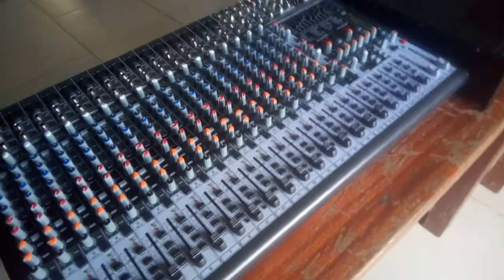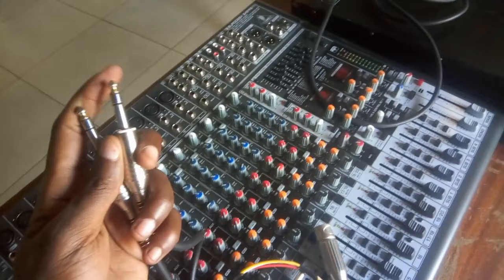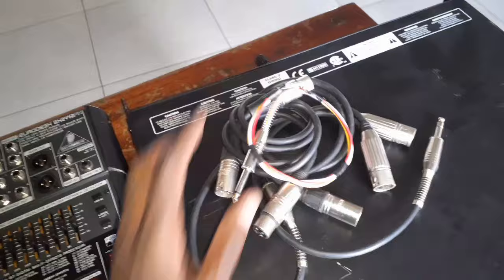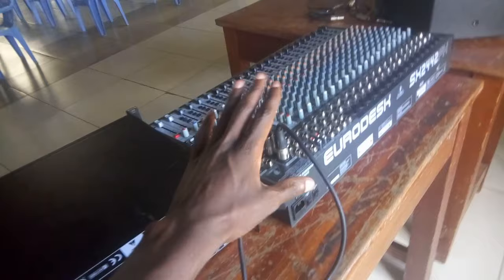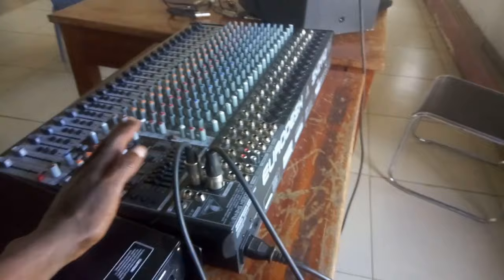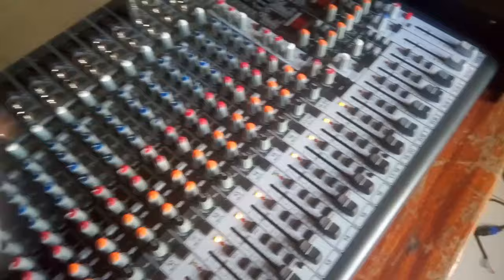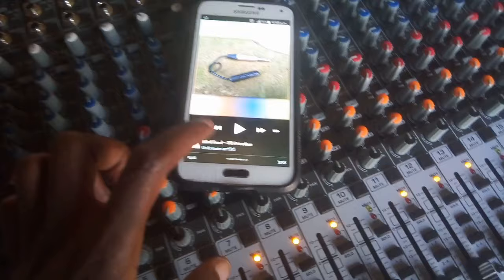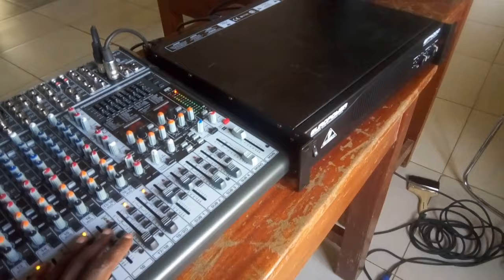How to Connect Mixer to Amplifier | Sound system Setup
Powered by:- Cedoh Kingdom

00:00 Intro
00:22 XLR TO TRS and TS Cables used
01:45 Back of the Amplifier and Mixer
01:59 AUX Output of the Mixer
02:24 Connection of XLR to TRS Cables from mixer to amplifiers
04:16 Connection of Amplifiers to speakers using speakons
06:21 Switching ON Mixer and Amplifiers
06:46 Connect Mobile phone to Mixer for audio
07:20 Playing audio
08:26 Outro